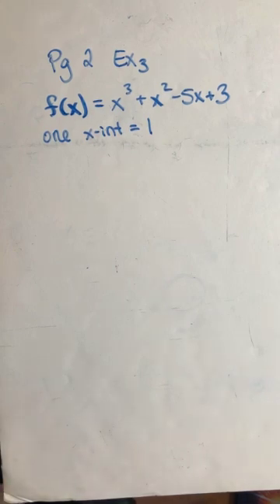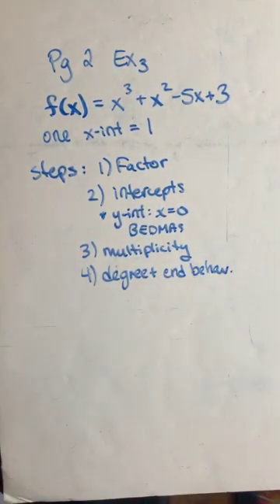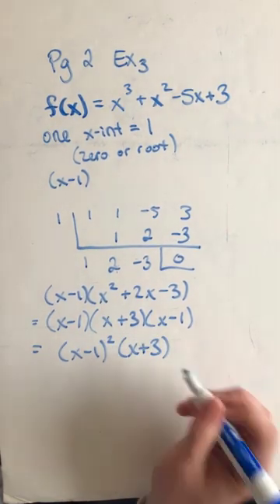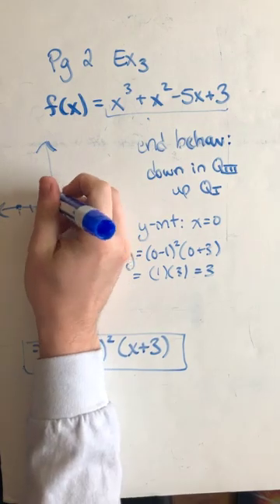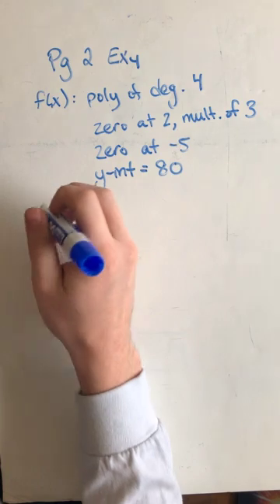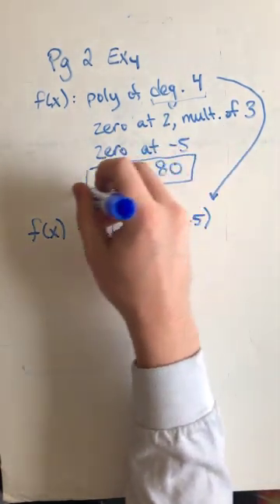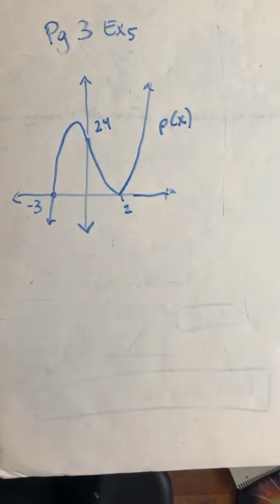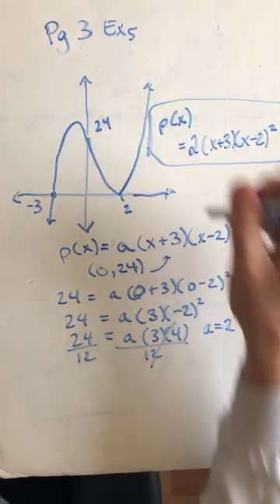4b Graphing Polynomial Functions Part 2